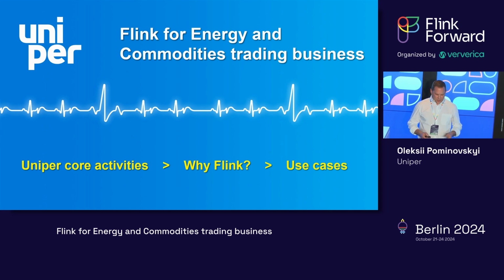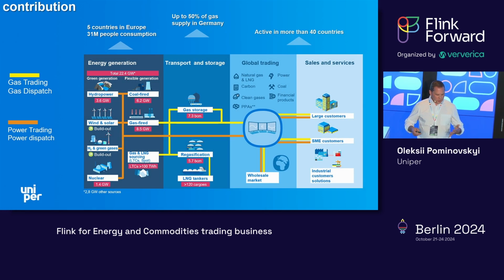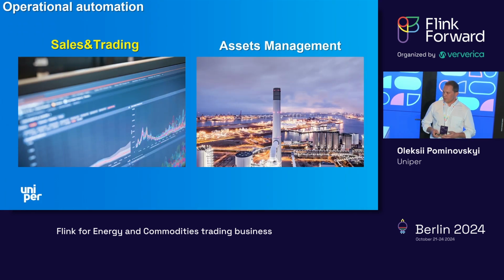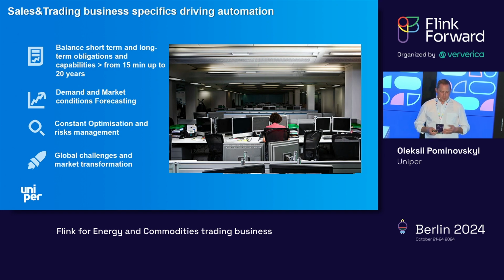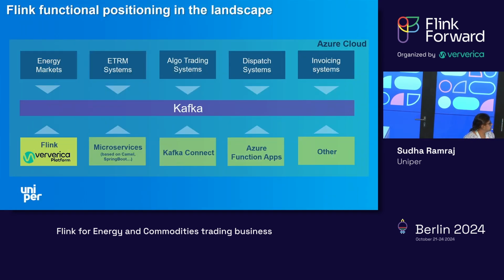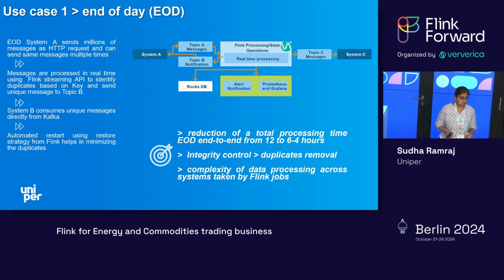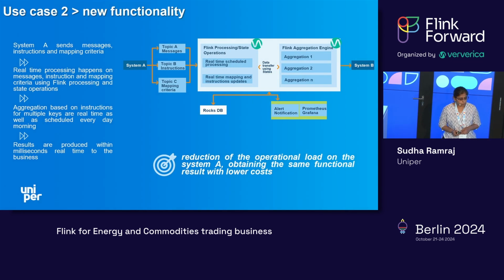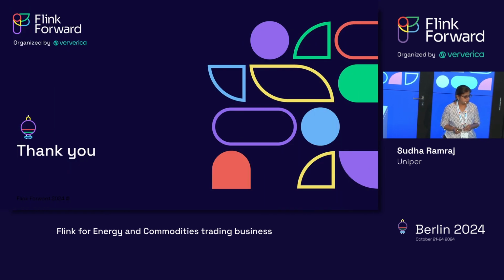Flink Forward Berlin 2024: Flink for Energy and Commodities trading business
Flink for Energy and Commodities trading business. Oleksii Pominovskyi, Information Technology Project Manager & Sudha Ramraj, Senior Technical Consultant, Uniper, Uniper is an international energy company with operations across over 40 countries. During this presentation, Uniper's Sales and Trading IT team discuss their implementation of Apache Flink, highlighting the technology's importance in safeguarding daily operations, sharing practical use cases, challenges faced, and future expectations for its role in the energy sector.

Relive all the action from Flink Forward Berlin 2024!